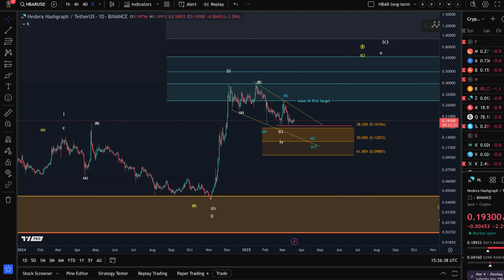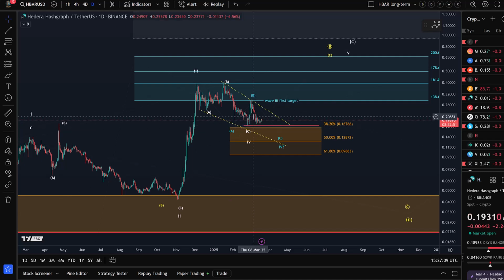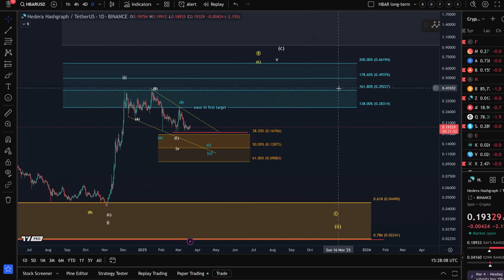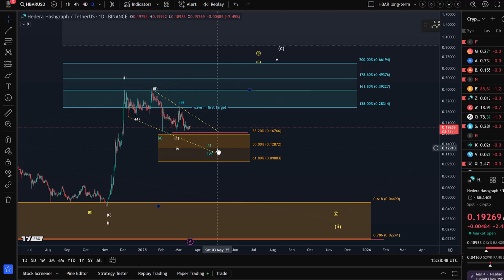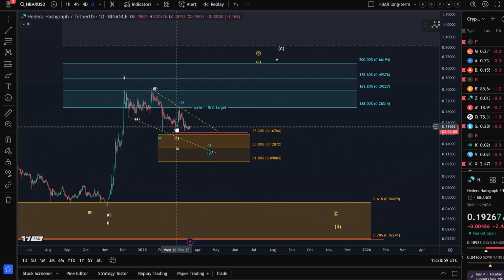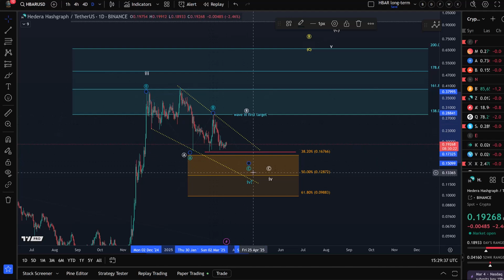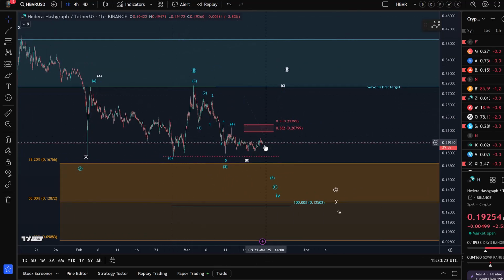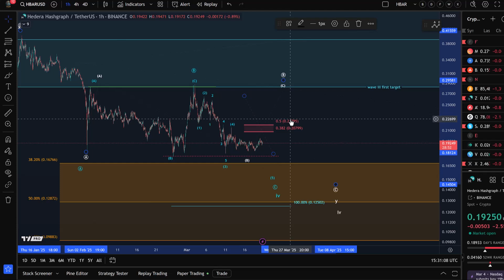HBAR Hedera Hashgraph Crypto Price News Today - Price Prediction and Technical Analysis!